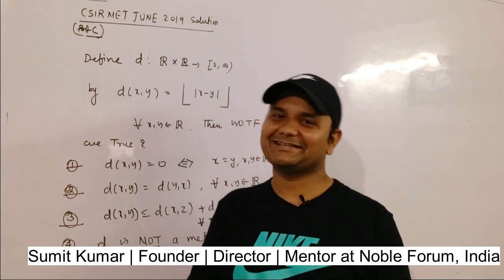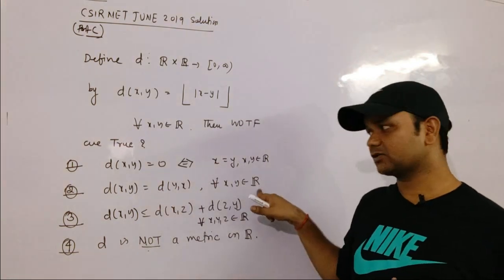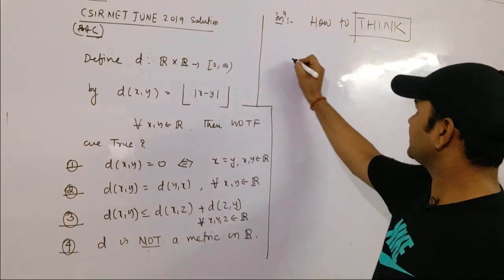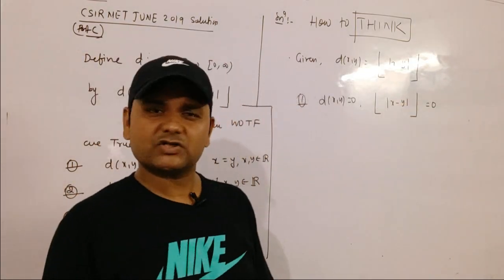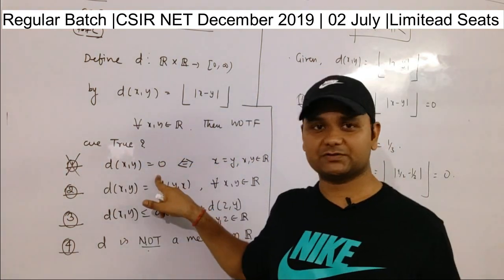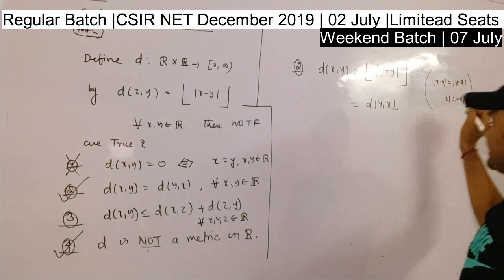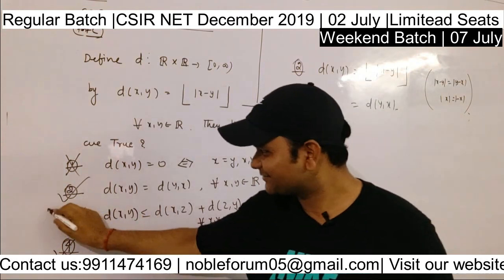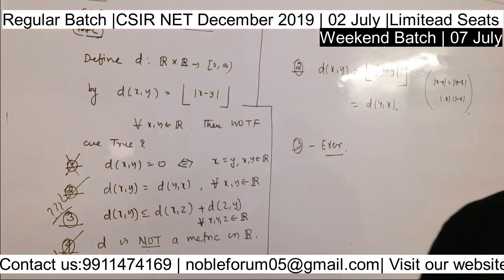NET JUNE 2019 Solution | Metric Spaces | Real Analysis | Sumit Sir | Noble Forum India